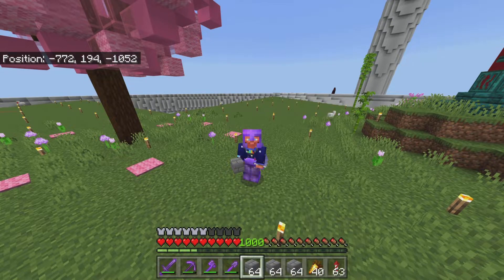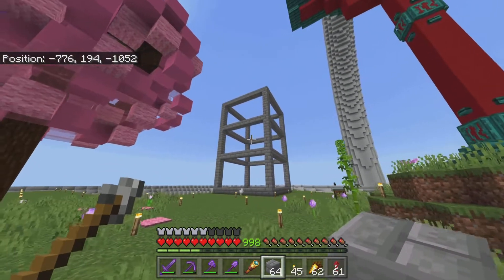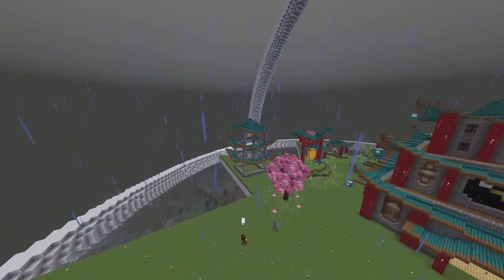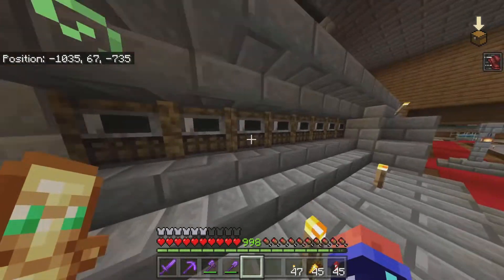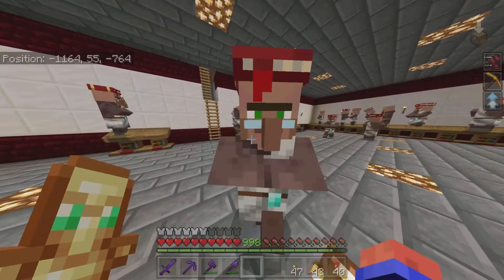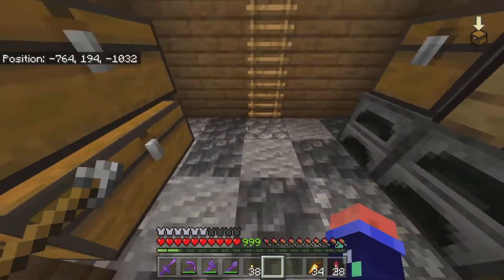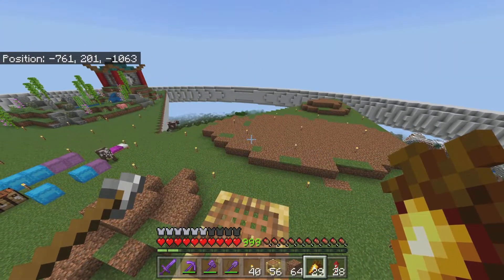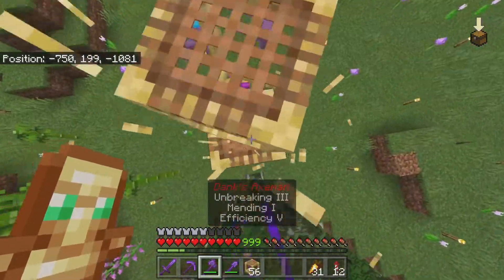Finished Japanese Village! #144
In this episode, I finish the main Japanese village with a couple of building and environmental additions.

Recently, my videos haven't been doing as well as I would have hoped so that means that there is room for improvement in them. Please leave and comments/critiques about my videos in the comments.